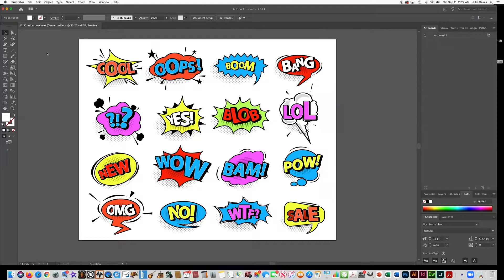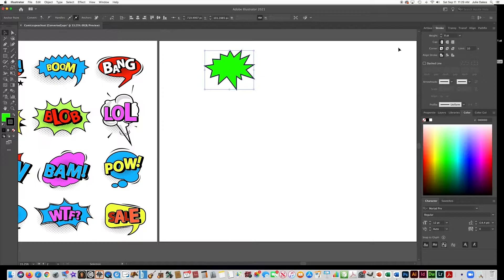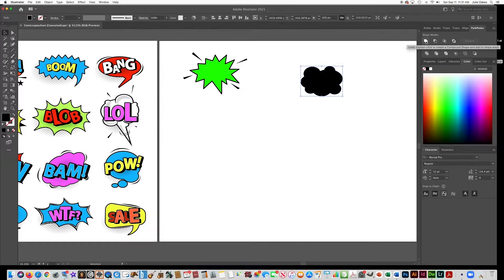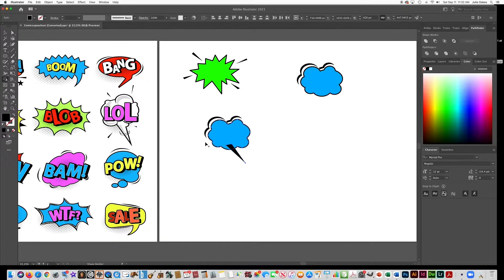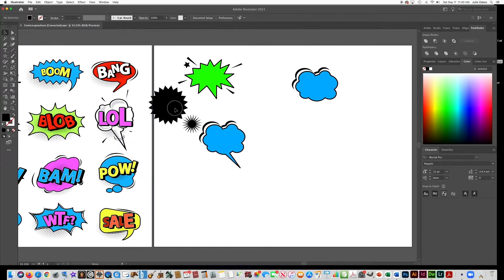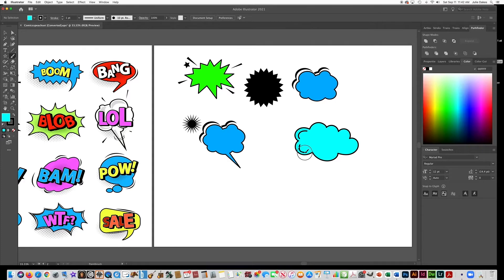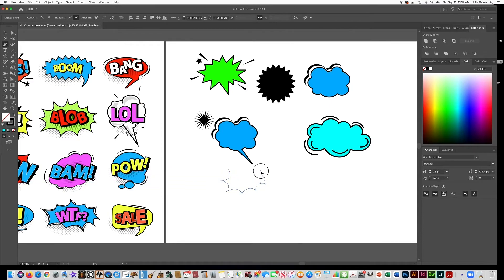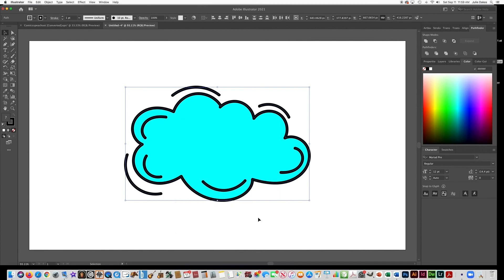Comic Graphic Shapes in Illustrator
Learn how to draw simple comic graphic shapes in Illustrator
(This video is for beginning students in my yearbook class who are creating a comic themed book.)